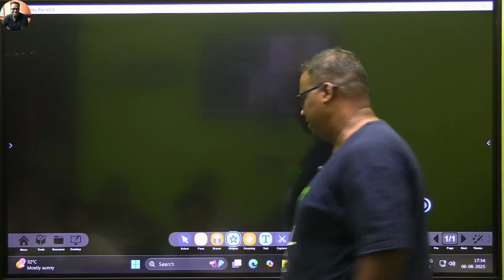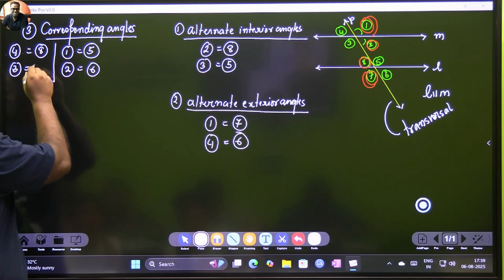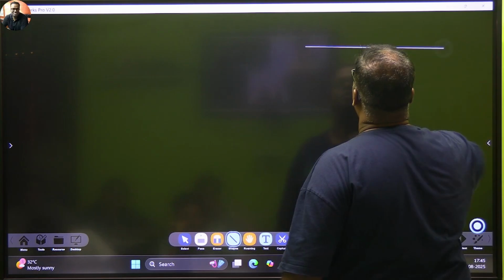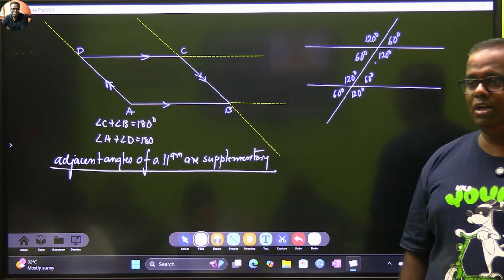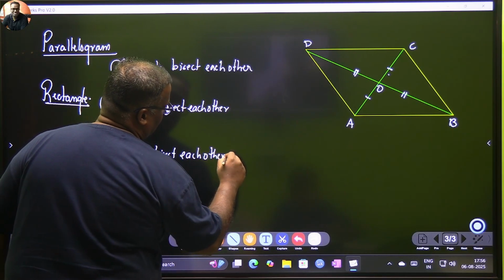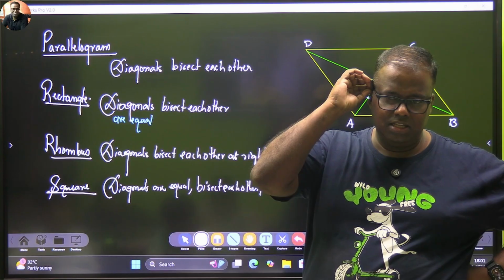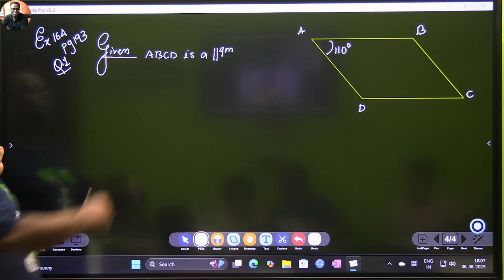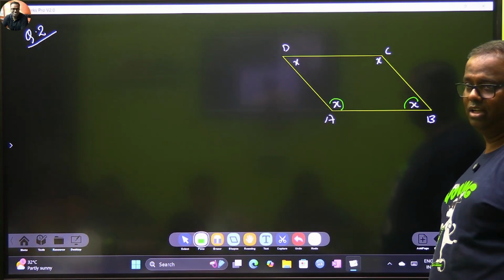Lec 03 I Parallelogram I CBSE I Grade 8 I